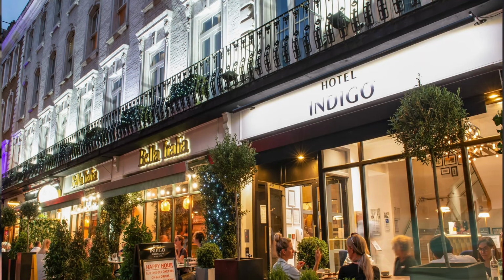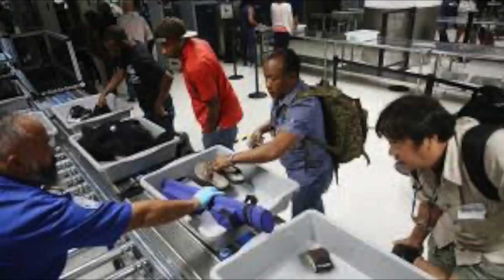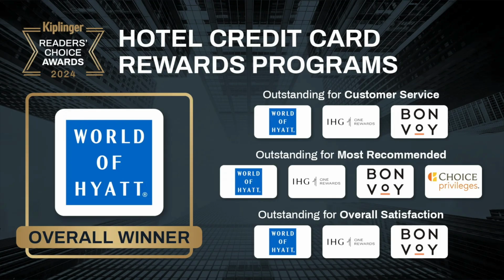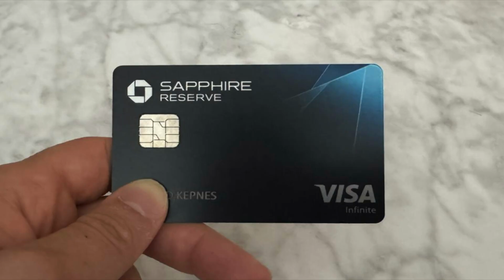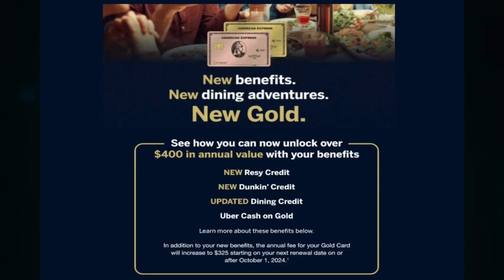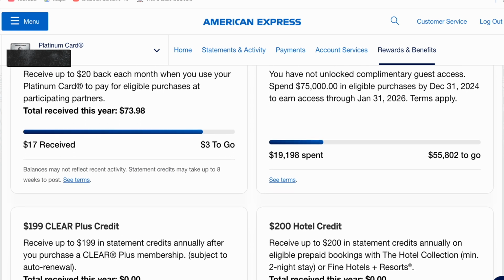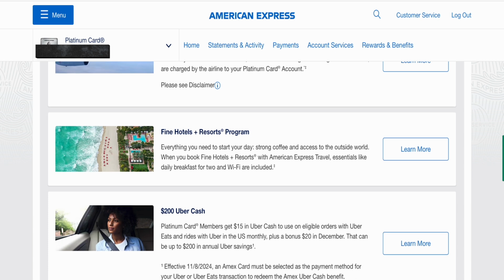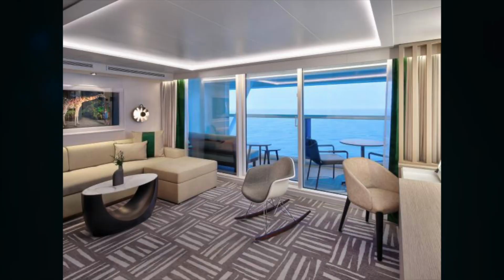How To Get Free Flights and Hotel Stays With Points And Miles - The Best Travel Credit Cards of 2025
This week we talk about travel credit cards!. How to get free flights and hotel stays with points and miles and what the best travel credit cards of 2025 are.  We cover the American Express Platinum, Chase Sapphire Reserve, World of Hyatt, IHG Premiere, American Airlines Card, Marriott Bonvoy, Chase Business Ink Preferred, and more.

Portable Chargers
Best Reusable Insulated Travel Cup
Best Neck Pillow for Flying
Awesome Travel Backpack
Super Helpful Packing Cubes
Clear TSA Travel Bags for Liquids
Slightly Taller TSA Bags

DJI Pocket 3 Vlogging Camera
Mini Sandisc Memory Card
Under Water Camera Bundle

CREDIT CARDS WE USE
💳Best Credit Card For Airport Lounge Access - Amex Platinum:
💳Best Overall Hotel Credit Card - IHG One Rewards Premier:
(Thanks for considering these cards because we can be rewarded if you apply with our link and are approved. Then YOU can earn bonus points and refer friends too! )

WHO ARE THE FOUR CHAINS TRAVEL?
We are Jim & Angie and we’re living our best lives wherever we go by following four basic life balance principals that we refer to as The Four Chains. We invite you to join us on our adventures, learn from our tutorials, and be entertained by our antics.

*As Amazon Associates we earn from qualifying purchases. We are not sponsored by any individual or company and our reviews always reflect our honest opinions and experiences. (The content in this video is accurate as of the posting date. Some of the offers mentioned may no longer be available).